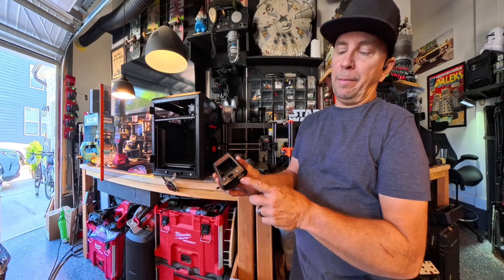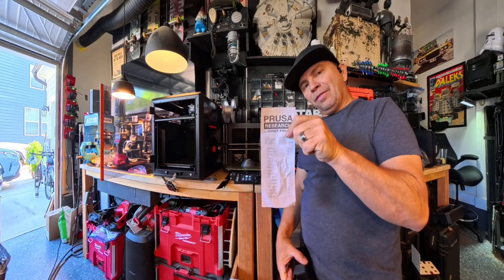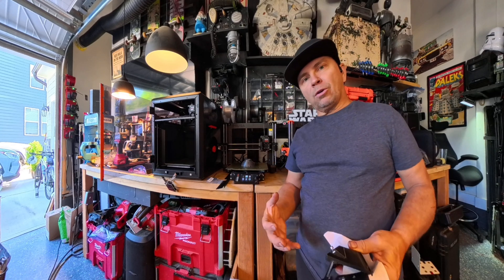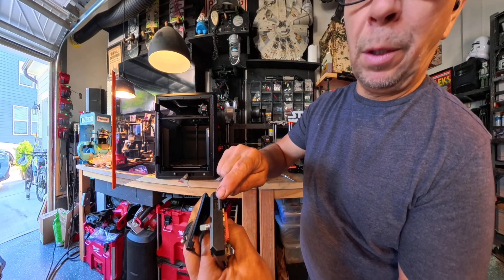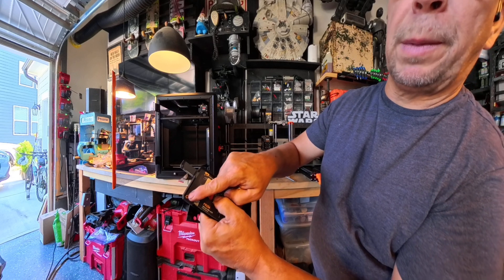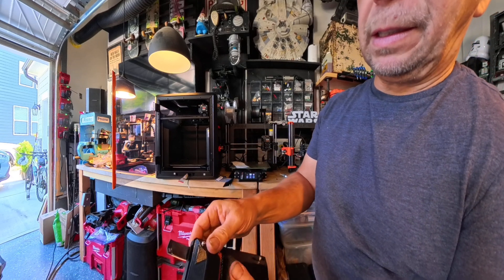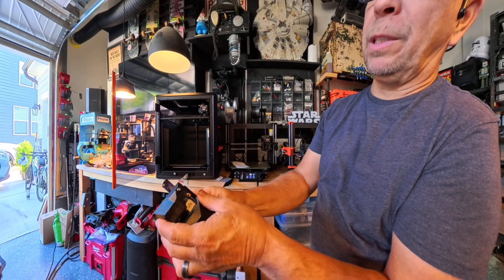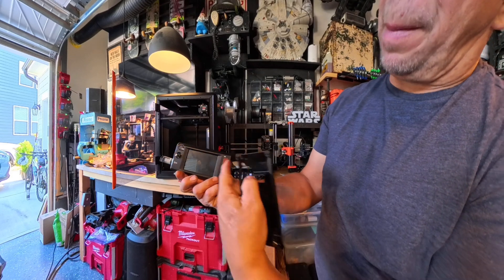Prusa Core One 1st issue - USB Not Reading - FIXED and here's WHY I stick with Prusa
Heads up for new novice printers: My new Prusa Core One machine requires some assembly of the LCD panel and a ribbon cable that is difficult to place.  But my issue was the case design. This took 4 hrs to address. I'm a multi-year, multi-Printer Prusa User.,  But I had to fix this myself, and it was not the ribbon seating or the ground; it was the case print. I opened LCD housing up, tried it without case, it all worked, then I shaved a corner part near USB entry, that was postioning the board away from USB, reseated SB, left in, closed case it, worked., the case needs a design edit, or every case is 3D printed right, which has a +/- tolerance??)

Prusa Engineers - here's the solution: include a longer ribbon cable and ship the LCD connected in the housing chamber folded up with USB inserted. Use a zip tie so the ribbon cable does not separate.  Then call the machine fully assembled.

Not a good Support experience. This was not a good experience. It took 1.5 hrs on this chat with pictures and video , I fixed the issue by cutting plastic from the LCD case so the USB could seat.  The ribbon cable was extremely difficult to mount for an engineer.  It was a fully assembled machine. I still have not heard back from support via EMAIL. Thank God the LCD is easily replaceable. The video I will make about this experience is built on modularity. I will talk about buying printers with replaceable parts like Prusa, which is absolutely imperative. They did not insert the main thing that stores the files using Prusa Connect.